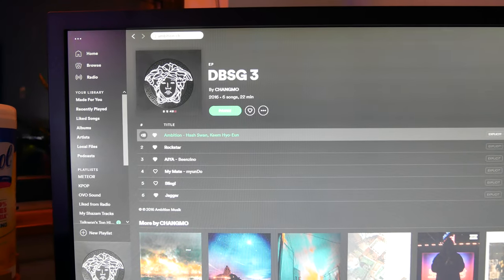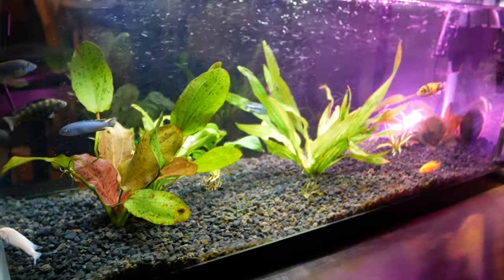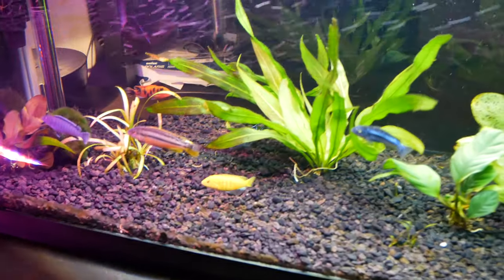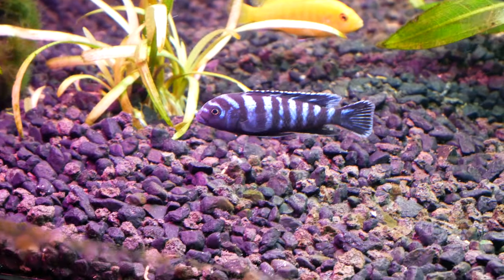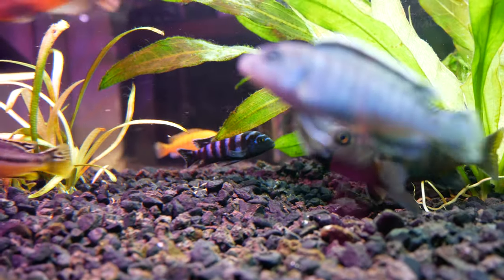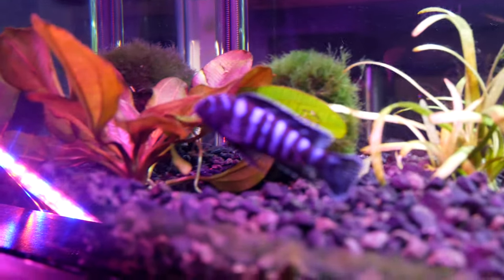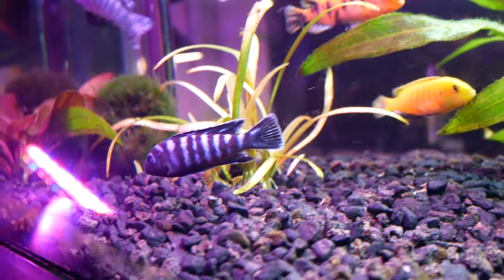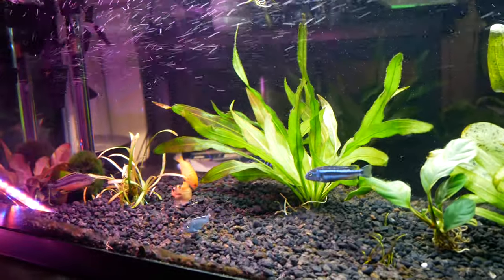*SPECIES SPOTLIGHT* DEMASONI CICHLID (Pseudotropheus demasoni) in 4K!!! 🐟🐠🐟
In this species spotlight, we'll cover the Demanson's cichlid and get a 4K profile of my dude D-Money